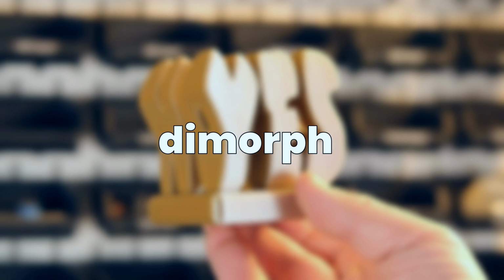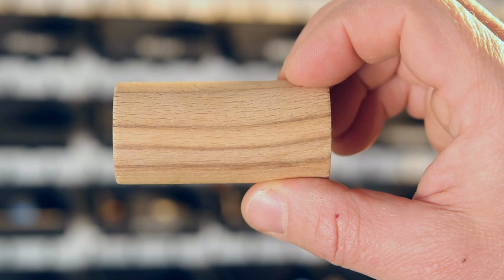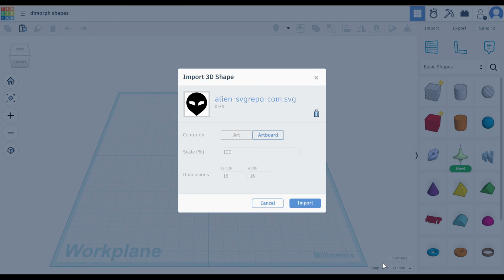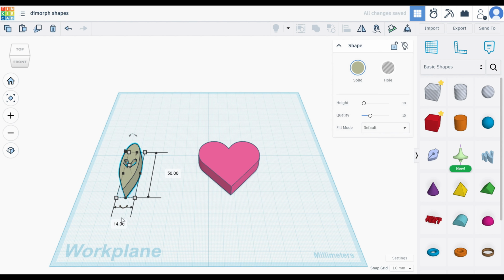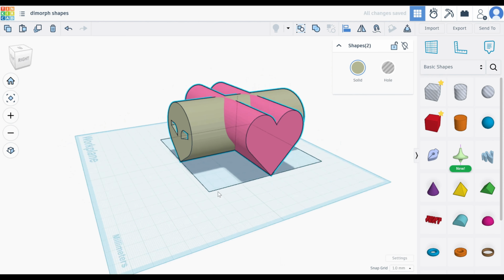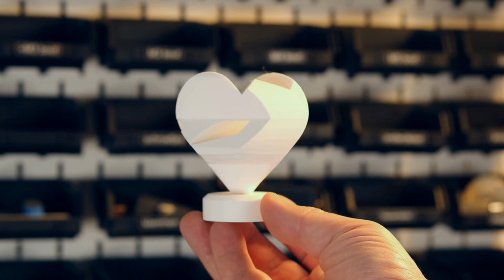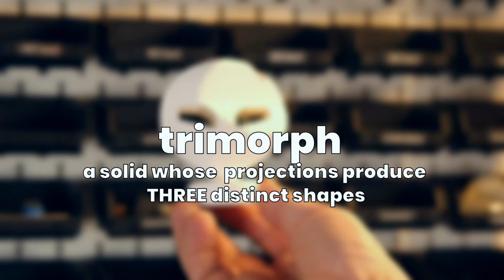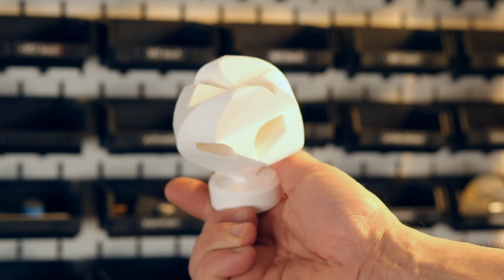How One Object Becomes Two Shapes | Designing Dimorphs in Tinkercad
How can one object look like two completely different shapes?

In this video I introduce dimorphs and trimorphs: 3D objects whose silhouettes change depending on the viewing direction. The idea comes from a simple geometric principle: the intersection of extruded silhouettes.

Using Tinkercad, I show how you can design your own multi-shape objects and make them 3D printable.

Examples in this video include:
YES–NO, A–S, bat–heart, and a trimorph with alien, star and heart silhouettes.

Once you understand the projection trick, you can combine almost any shapes.

Try it yourself and see what combinations you can create.